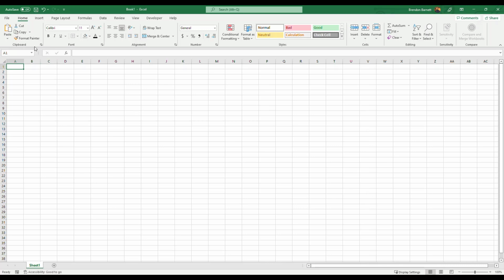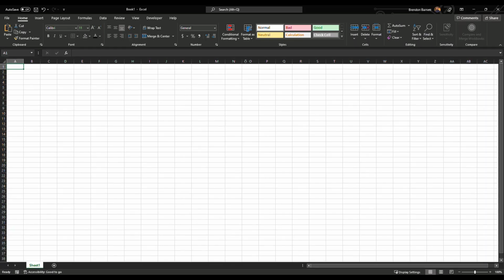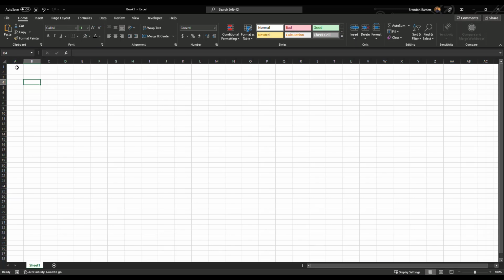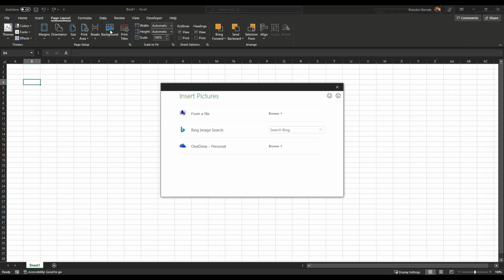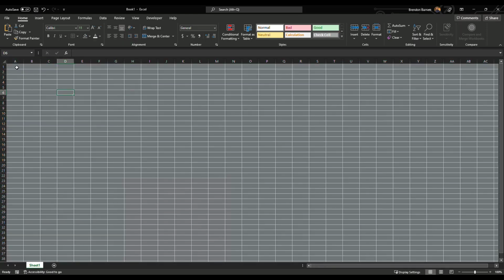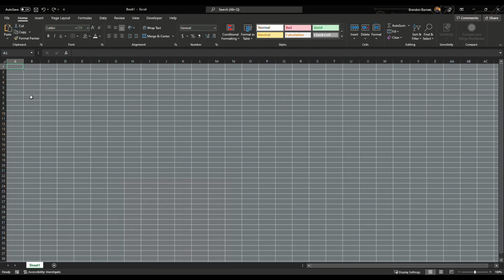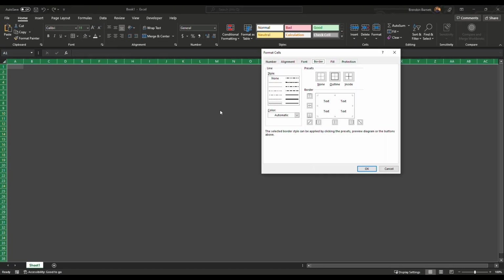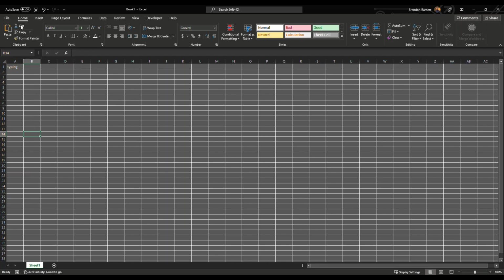How to use Dark Mode in Excel for Night Time Editing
You're up late, pounding away at that Excel project you left until the last minute. It's dark and your eyes are tired. Setting Excel to night mode can help relieve some of the stress on your eyes and make it easier to concentrate. The dark mode setting is easy to turn on/off and makes night time editing a little more tolerable.